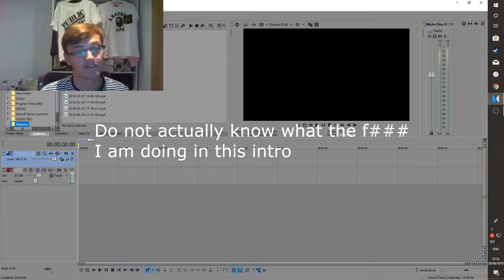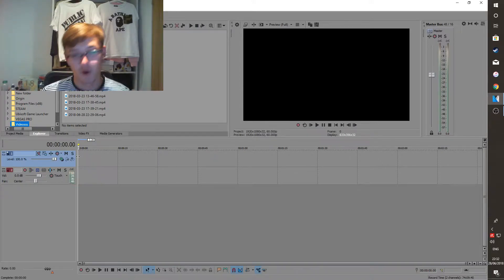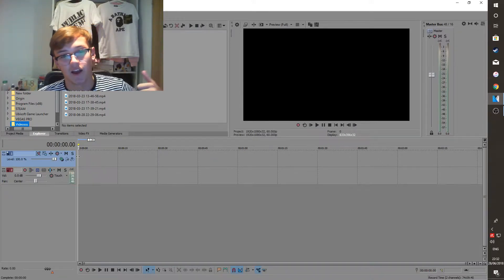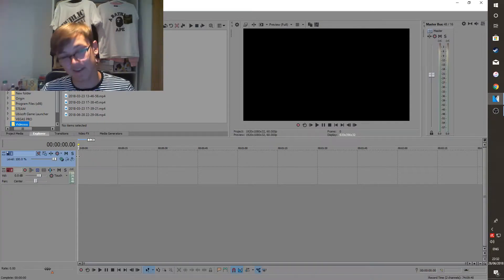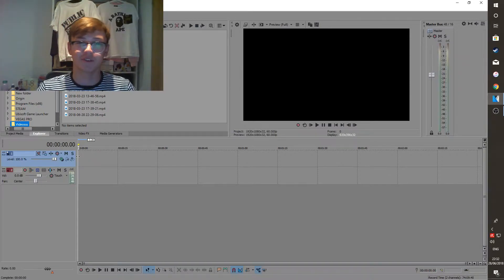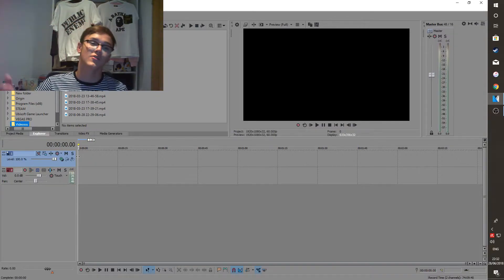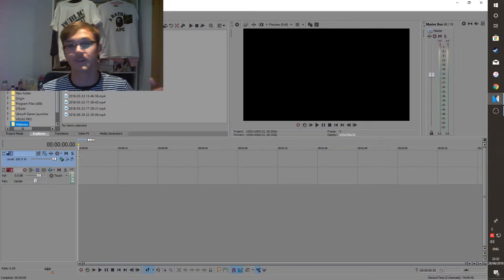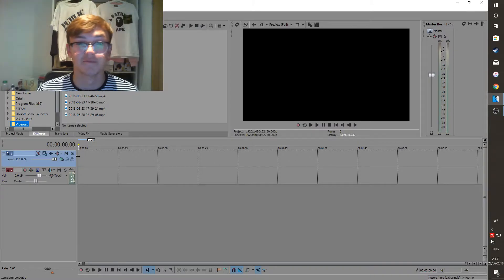We Are Back! - NEW CONTENT SOON.